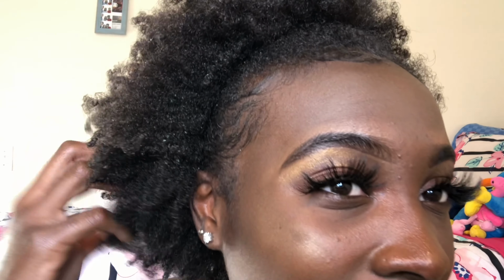I TRIED JHERI CURL ACTIVATOR ON MY 4C HAIR. Here’s What Really Happened.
Hey lovelies! *edit*[ I actually tried the product again and got AMAZING results!

Remember to go over and check out Shauntell’s take on these products!

I finally tried the Jheri Curl Activator on my 4c hair and in this video, I’m showing you guys my results. Honestly, it didn’t do much for my hair except my hair wasn’t really dried out even after days, but it didn’t do anything in terms of elongating my curls or making them more defined. Maybe it’s just not for MY hair, but with all that being said, I wouldn’t recommend this to someone with my type of hair. Just use gel and curling creme and you’ll get the same results lol

Goal: 1K (Help me get there, please! ❤️)

In case you're wondering:

Nationality: Jamaican
Occupation: Student
School: Claflin University